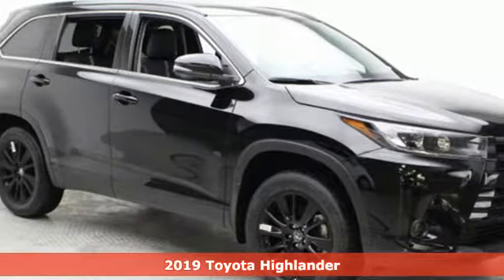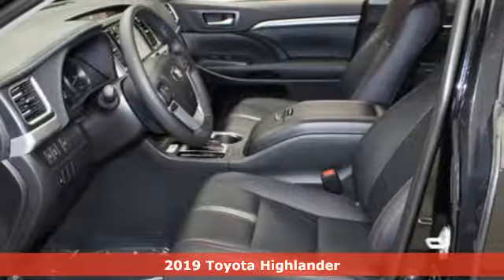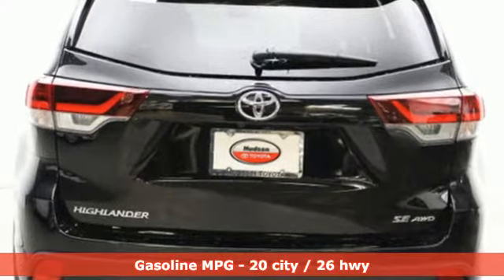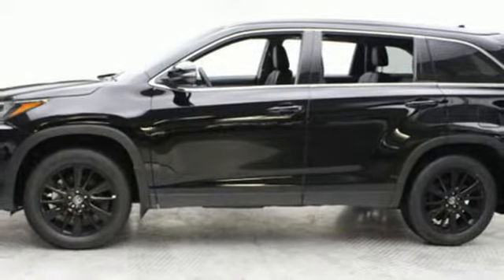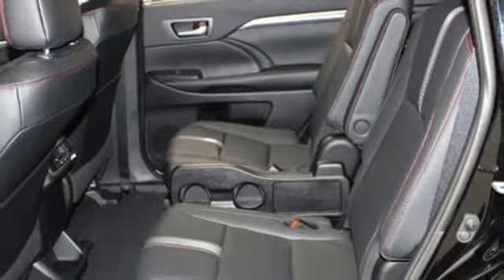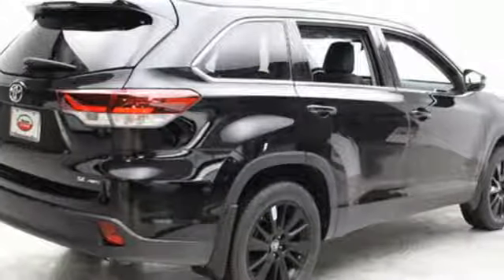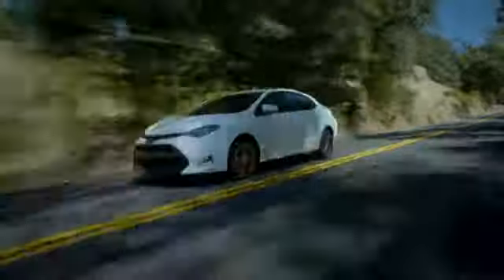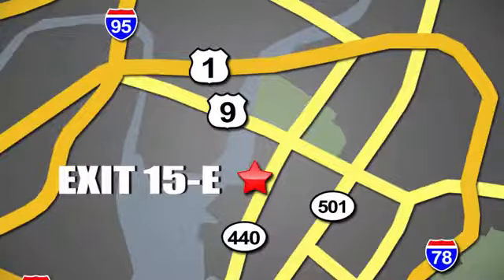New 2019 Toyota Highlander Jersey City, NJ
Year: 2019
Make: Toyota
Model: Highlander
Trim: SE V6 AWD
Engine: 3.5L V6 Cylinder
Transmission: 8-Speed Automatic
Color: Midnight Black Metallic
Interior: Black
Stock #: KS612841
VIN: 5TDJZRFH9KS612841

Address:
599 Route 440